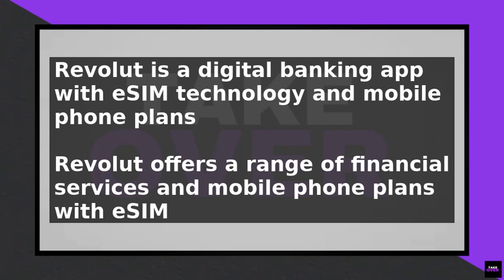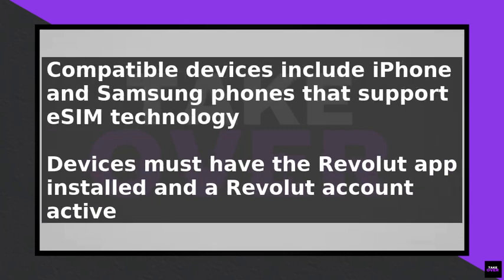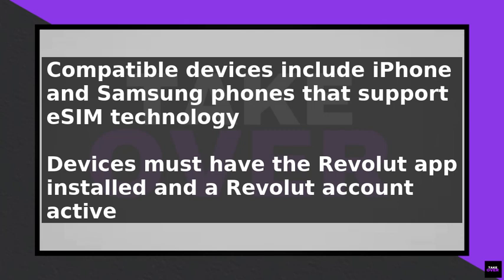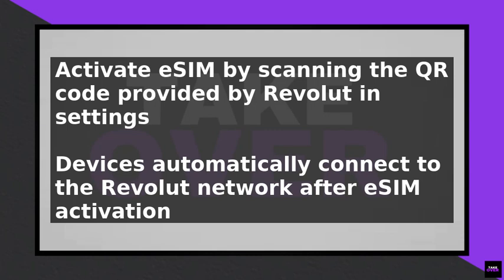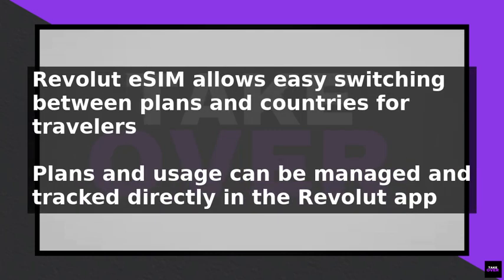How To Use Revolut eSIM (2025)